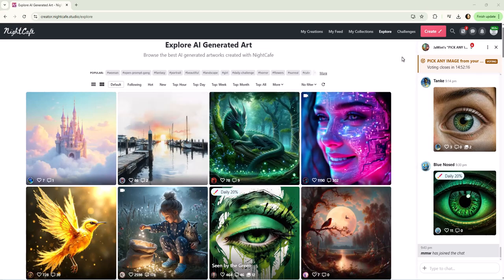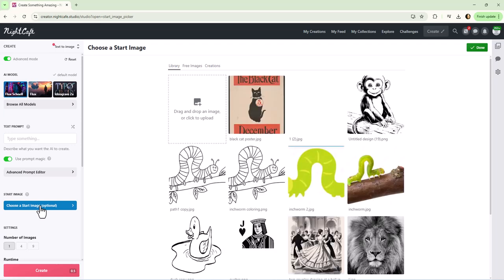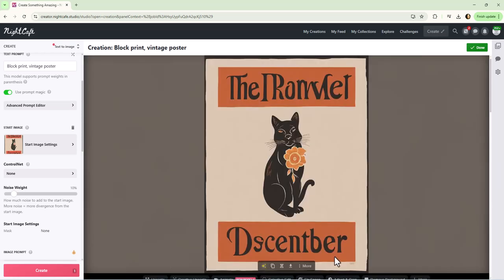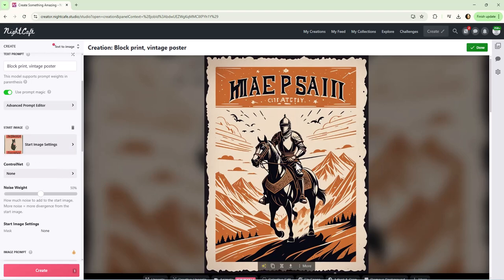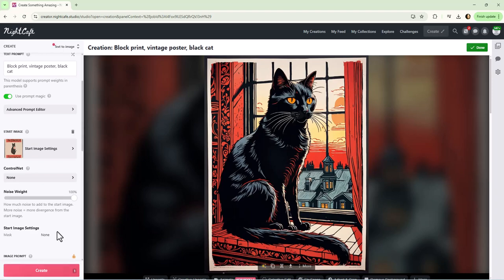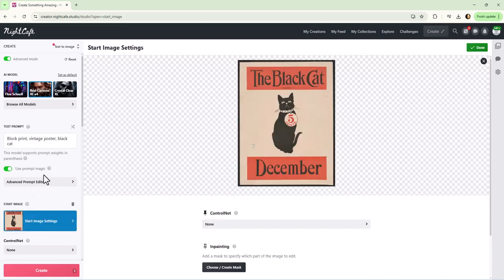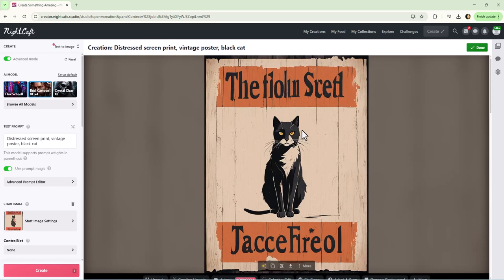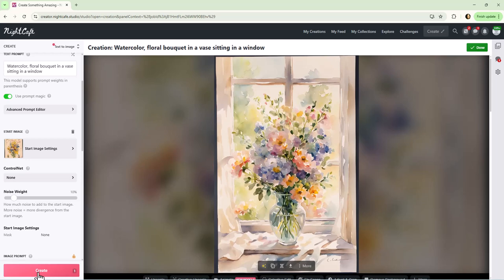Easily Transform Public Domain Images into New Designs with AI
Use free tools to create new designs.  Start with a free public domain image and then use a free AI image generator.

In this video, I will introduce you to Night Cafe which allows you take an image and use it as starting point for the style of design you want. This is a great way to start out with AI image creation and let you experiment with different AI models and prompts.

(note I earn only credits if you use this link and do not get a financial payout)

If you want to learn more about how to get public domain images watch this video